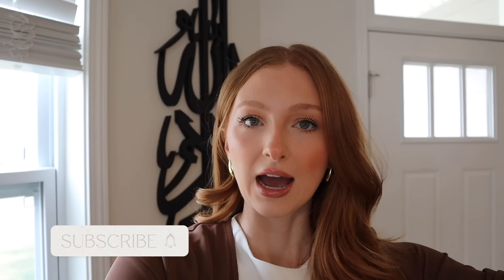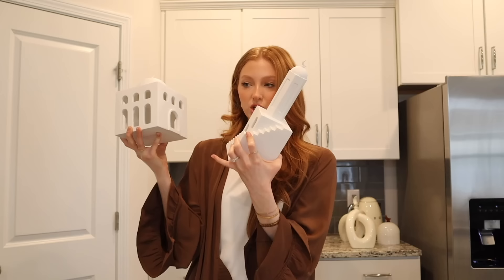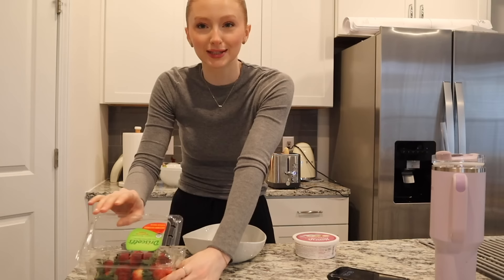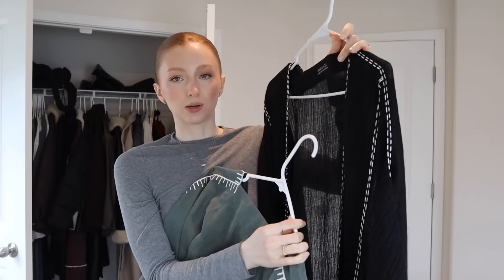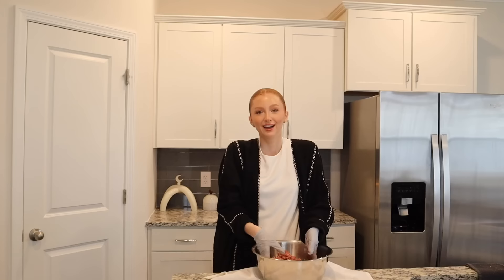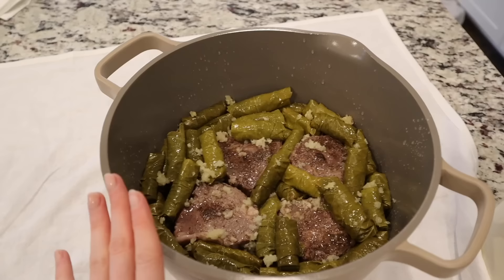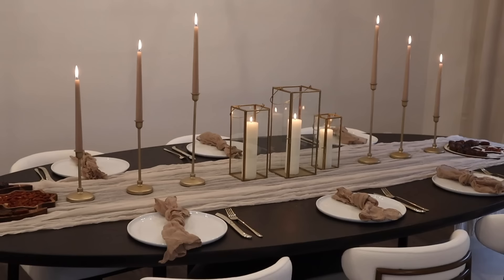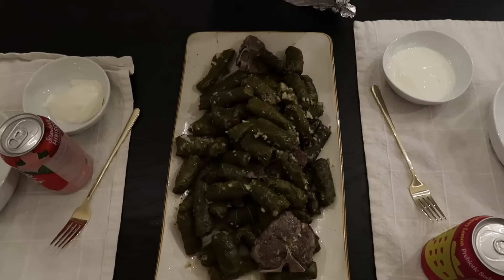Prep with me for Ramadan! Decorating, Making Grapeleaves, Arabic grocery haul + Goals for the month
Hi loves! Ramadan Mubarak! Wishing you and your families a month full of blessings inshallah. May Allah accept from all of us, ameen. In this video, I decorated my house for Ramadan, attempted to make stuffed grape leaves for the first time, shared my grocery haul from the arabi store, and talked about my goals for the month!

Small Lanterns
Star and moon platter
Tatreez cutting board
Olive branch cutting board

Dining table decor:
Lanterns (similar)
Linen napkins

Amazon storefront